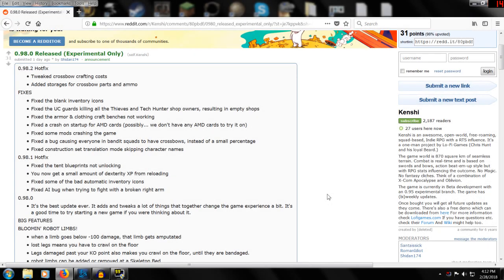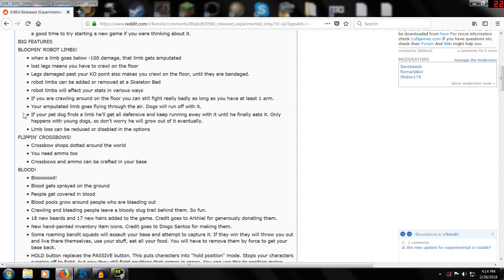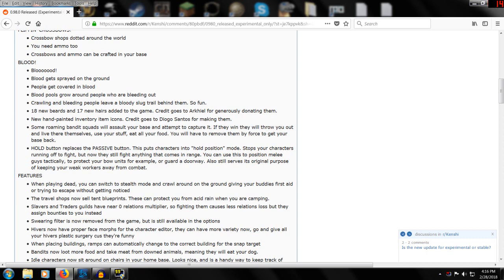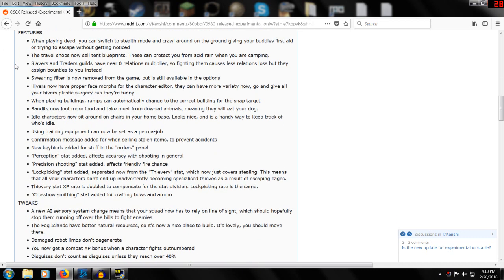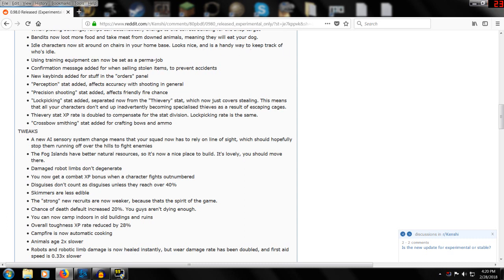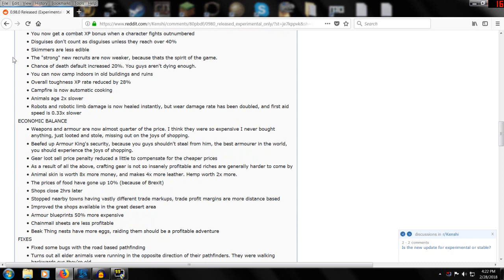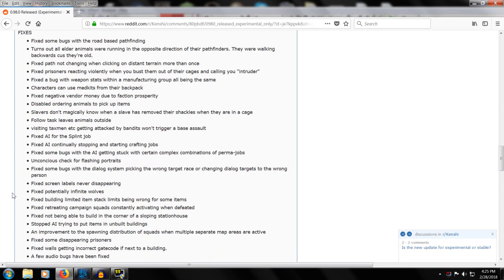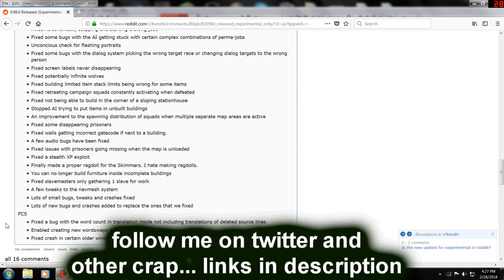Kenshi version .98.0 update [ultra-classy overview by some guy]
Kenshi game update version .98 new features

BIG FEATURES
BLOOMIN' ROBOT LIMBS!
    when a limb goes below -100 damage, that limb gets amputated
    lost legs means you have to crawl on the floor
    Legs damaged past your KO point also makes you crawl on the floor, until they are bandaged.
    robot limbs can be added or removed at a Skeleton Bed
    robot limbs will affect your stats in various ways
    If you are crawling around on the floor you can still fight really badly as long as you have at least 1 arm.
    Your amputated limb goes flying through the air. Dogs will run off with it.
    If your pet dog finds a limb he'll get all defensive and keep running away with it until he finally eats it. Only happens with young dogs, so don't worry he will grow out of it eventually.
    Limb loss can be reduced or disabled in the options

FLIPPIN' CROSSBOWS!
    Crossbow shops dotted around the world
    You need ammo too
    Crossbows and ammo can be crafted in your base

BLOOD!
    Blooooood!
    Blood gets sprayed on the ground
    People get covered in blood
    Blood pools grow around people who are bleeding out
    Crawling and bleeding people leave a bloody slug trail behind them. So fun.
18 new beards and 17 new hairs added to the game.
    Some roaming bandit squads will assault your base and attempt to capture it. If they win they will throw you out and live there themselves, use your stuff, eat all your food. You will have to remove them by force to get your base back.
    HOLD button replaces the PASSIVE button...
FEATURES
    When playing dead, you can switch to stealth mode and crawl around on the ground giving your buddies first aid or trying to escape without getting noticed
    The travel shops now sell tent blueprints. These can protect you from acid rain when you are camping.
    Slavers and Traders guilds have near 0 relations multiplier, so fighting them causes less relations loss but they assign bounties to you instead
    Swearing filter is now removed from the game, but is still available in the options
    Hivers now have proper face morphs for the character editor, they can have more variety now, go and give all your hivers plastic surgery cus they're funny
    When placing buildings, ramps can automatically change to the correct building for the snap target
    Bandits now loot more food and take meat from downed animals, meaning they will eat your dog.
    Idle characters now sit around on chairs in your home base. Looks nice, and is a handy way to keep track of who's idle.
    Using training equipment can now be set as a perma-job
    Confirmation message added for when selling stolen items, to prevent accidents
    New keybinds added for stuff in the "orders" panel
    "Perception" stat added, affects accuracy with shooting in general
    "Precision shooting" stat added, affects friendly fire chance
    "Lockpicking" stat added, separated now from the "Thievery" stat, which now just covers stealing. This means that all your characters don't end up inadvertently becoming specialised thieves as a result of escaping cages.
    Thievery stat XP rate is doubled to compensate for the stat division. Lockpicking rate is the same.
    "Crossbow smithing" stat added for crafting bows and ammo

TWEAKS
    A new AI sensory system change means that your squad now has to rely on line of sight, which should hopefully stop them running off over the hills to fight enemies
    The Fog Islands have better natural resources, so it's now a nice place to build. It's lovely, you should move there.
    Damaged robot limbs don't degenerate
    You now get a combat XP bonus when a character fights outnumbered
    Disguises don't count as disguises unless they reach over 40%
    Skimmers are less edible
    The "strong" new recruits are now weaker, because thats the spirit of the game.
    Chance of death default increased 20%. You guys aren't dying enough.
    You can now camp indoors in old buildings and ruins
    Overall toughness XP rate reduced by 28%
    Campfire is now automatic cooking
    Animals age 2x slower
    Robots and robotic limb damage is now healed instantly, but wear damage rate has been doubled, and first aid speed is 0.33x slower